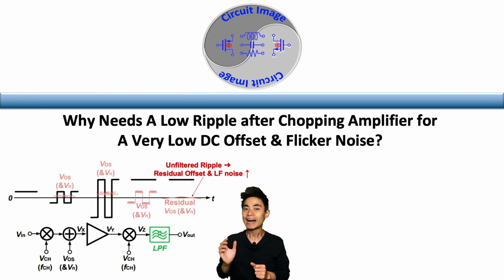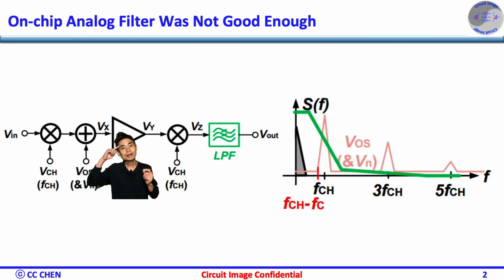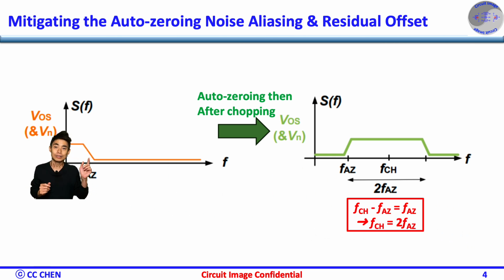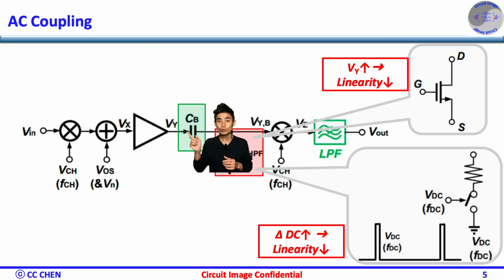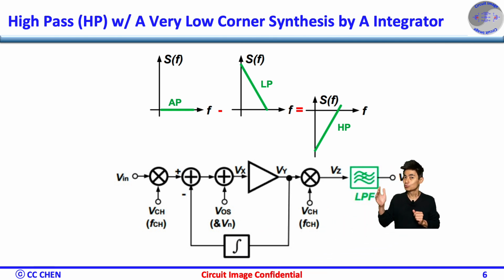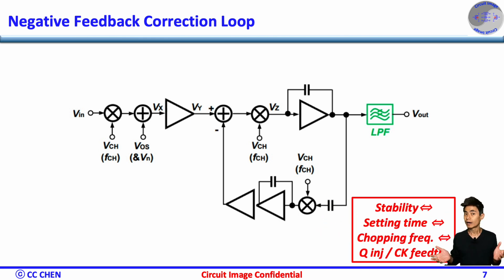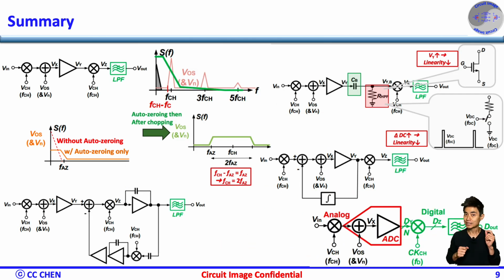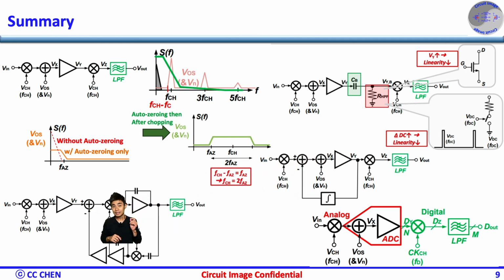Why Needs A Low Ripple after Chopping Amplifier for A Very Low DC Offset & Flicker Noise?